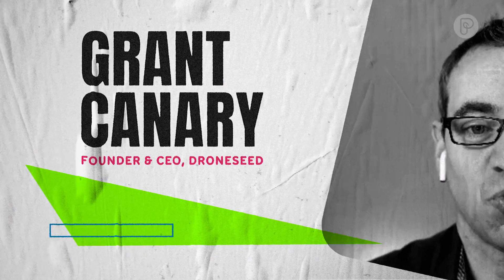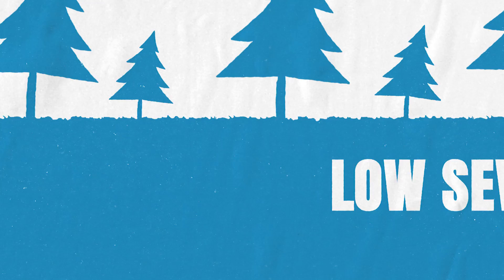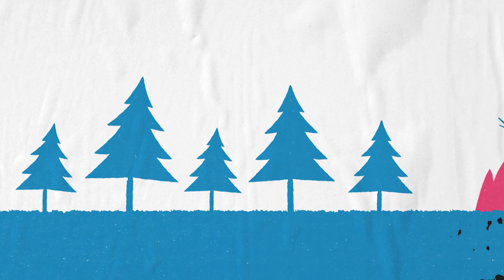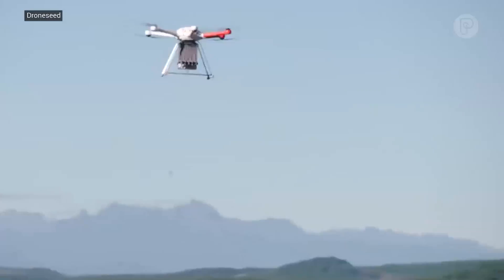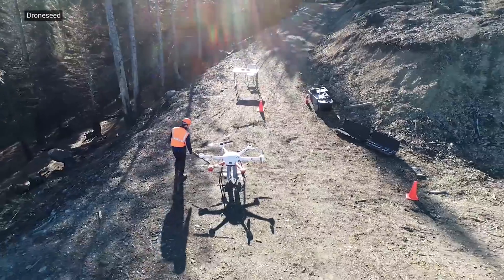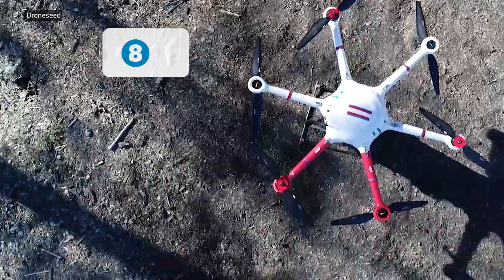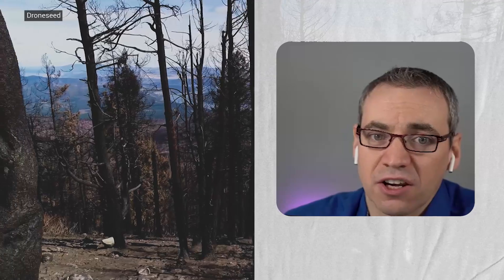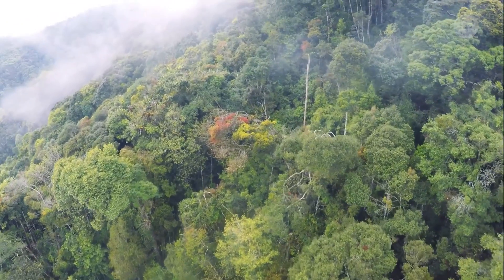Faces of Change: Grant Canary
Wildfires torch millions of acres of forestland across the U.S. each year. When they do, Grant Canary and his startup DroneSeed swarm the landscape to seed forests of the future.